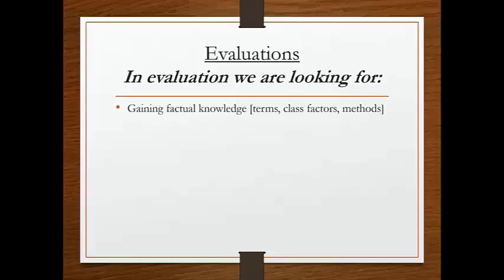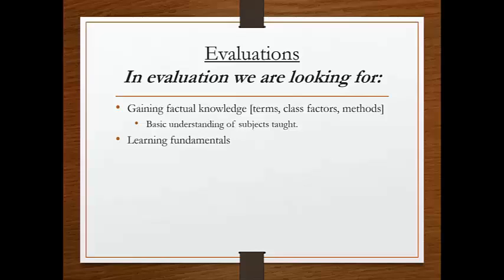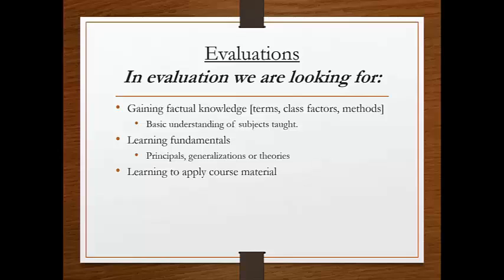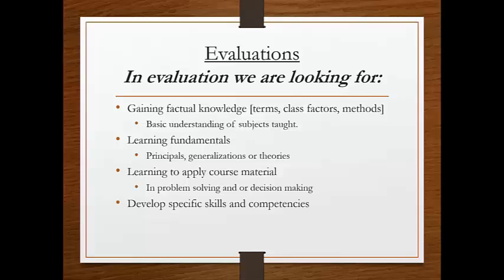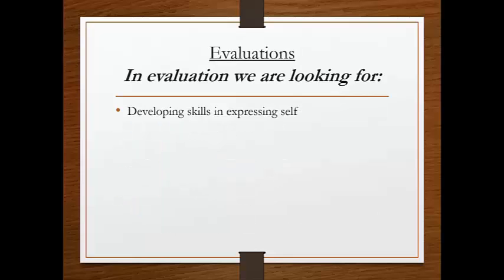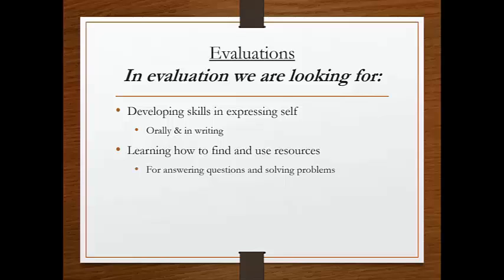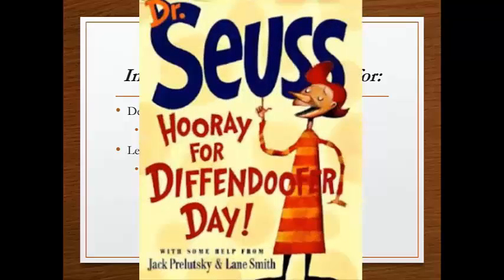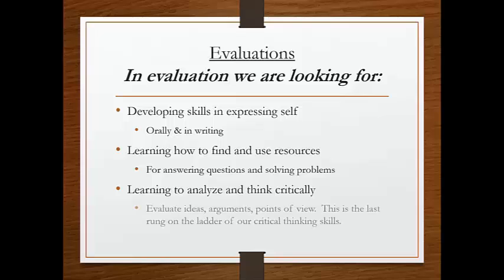Evaluations Part 1 Mod 1